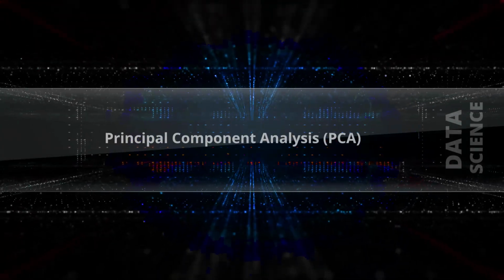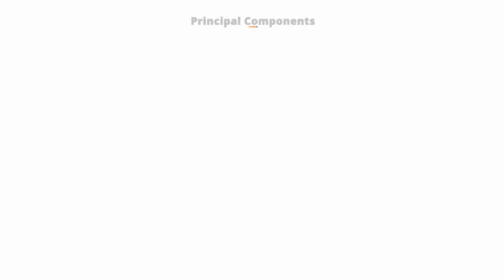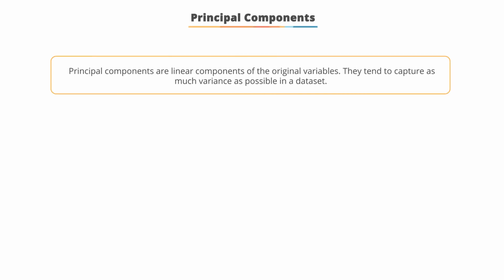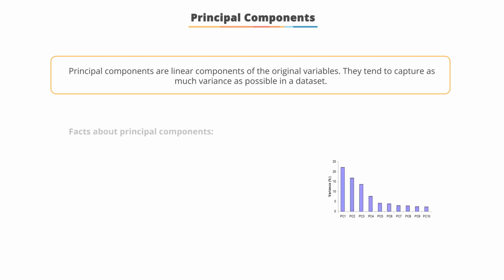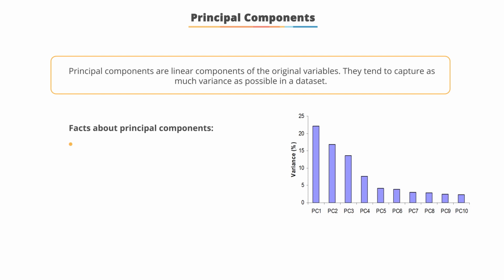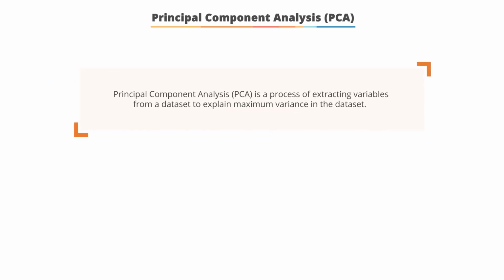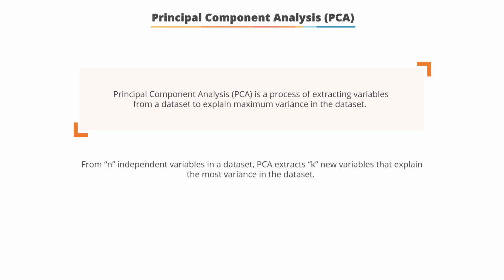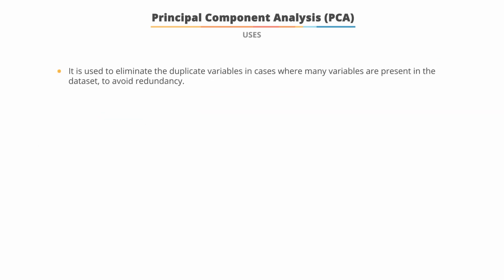7.010 Principal Component Analysis